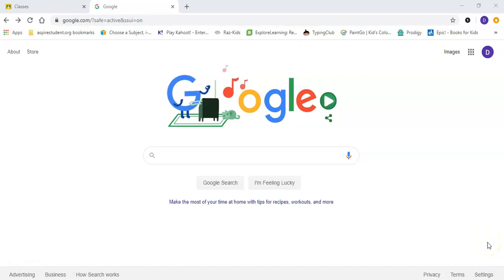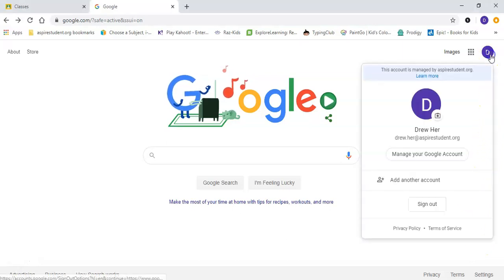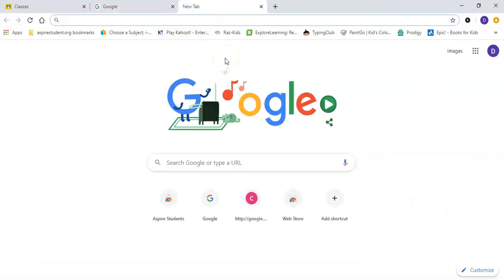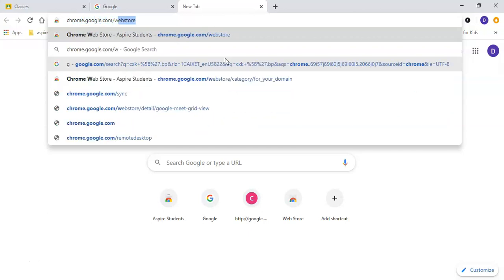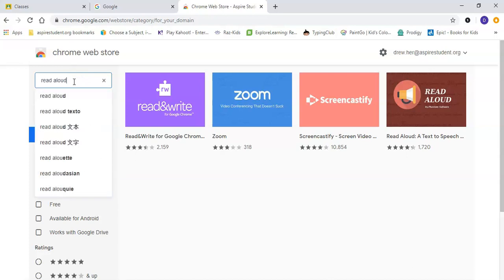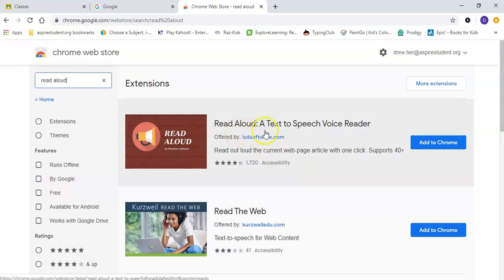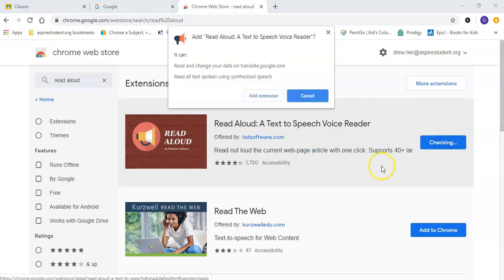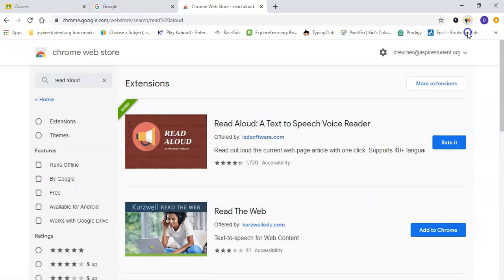How to Install Read Aloud Extension for Chrome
Tutorial on how to install Google Chrome read aloud extension to support distance learning